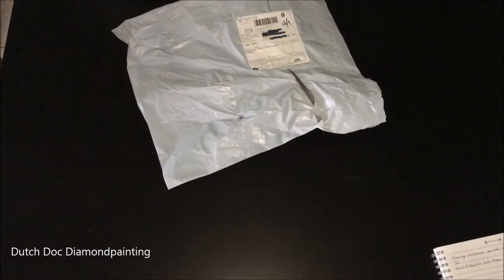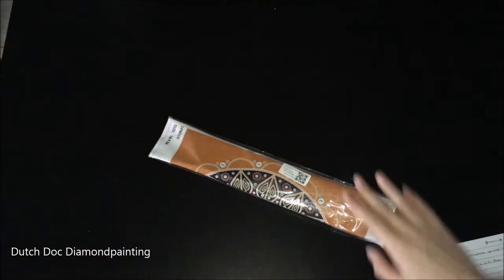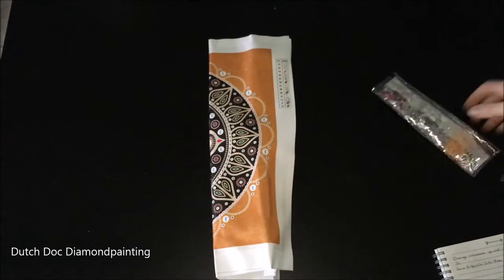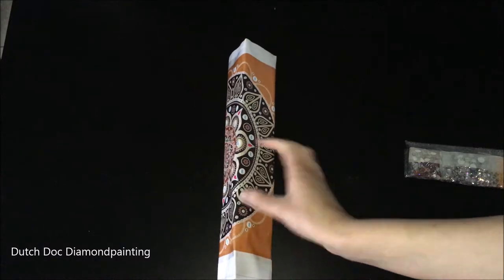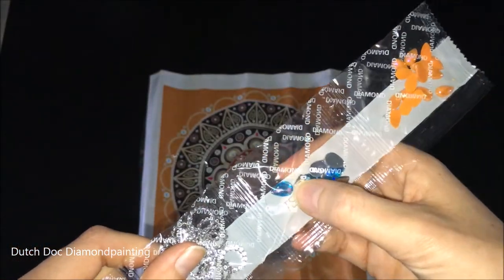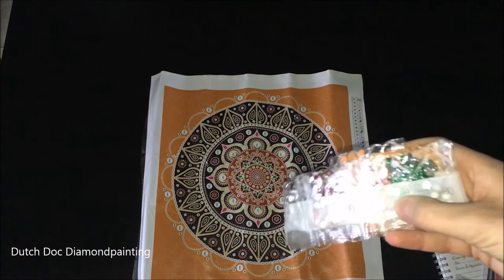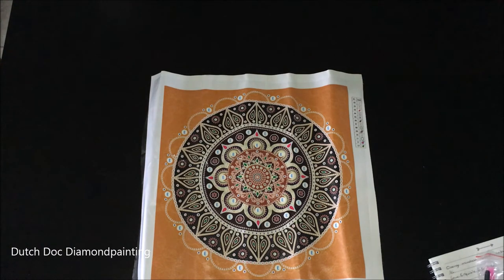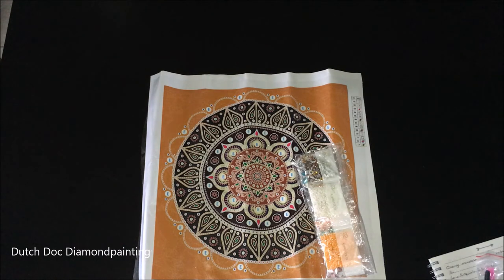Diamond Painting Unboxing -- AliExpress -- Love Exquisite Life Store -- Special Gem Mandala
Shiny sprakly, LOVE IT!

Lots of love, DiDI